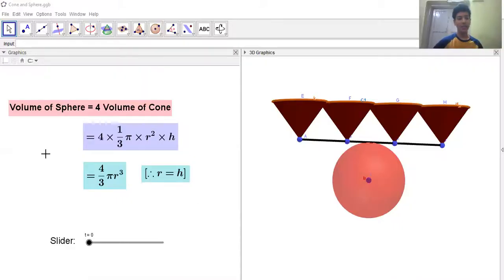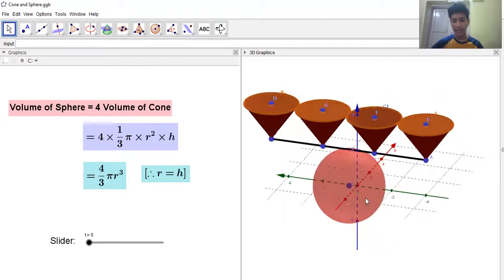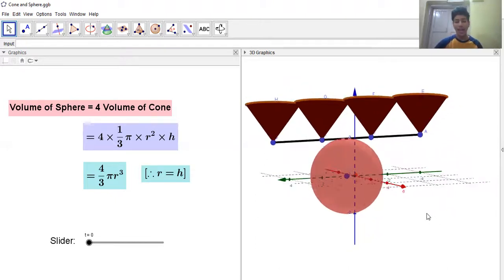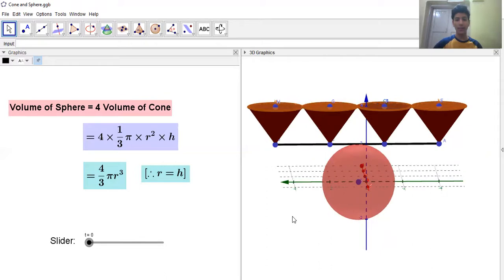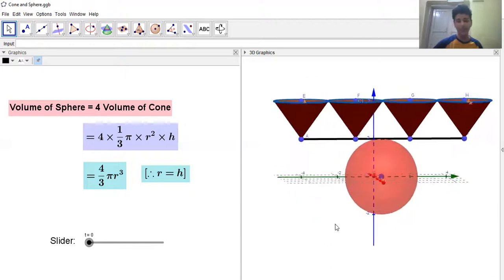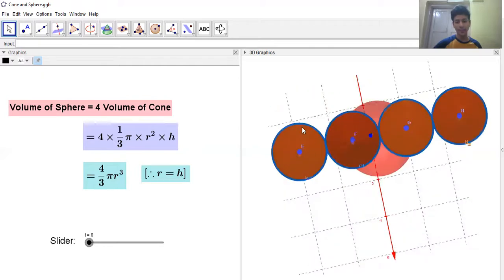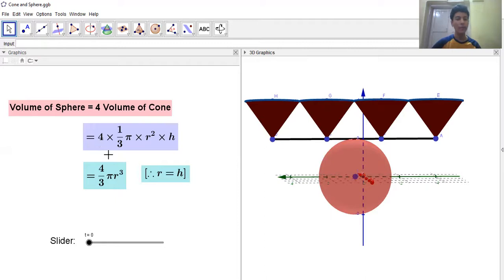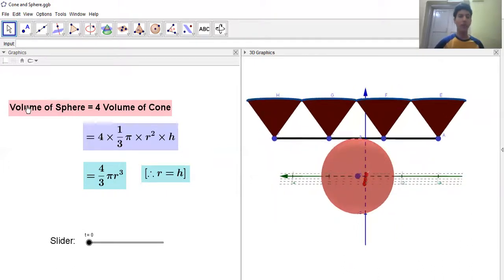Derivation of Volume of sphere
Finding  the volume of sphere by Yogesh Shrestha class 10